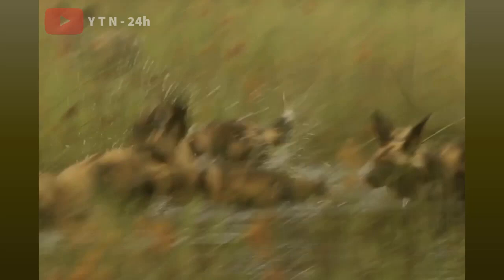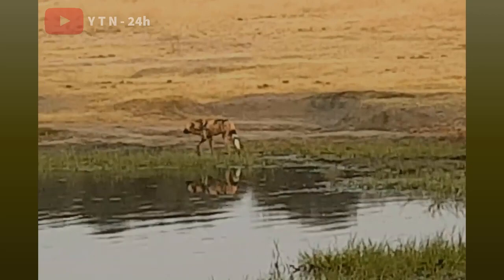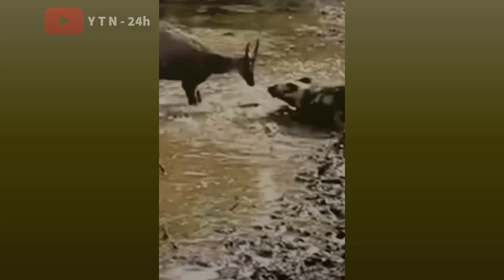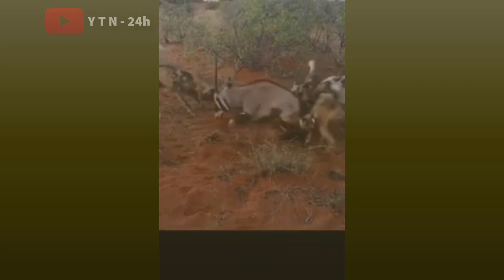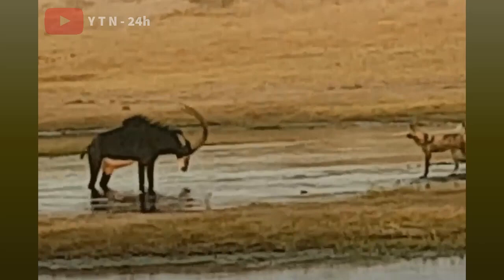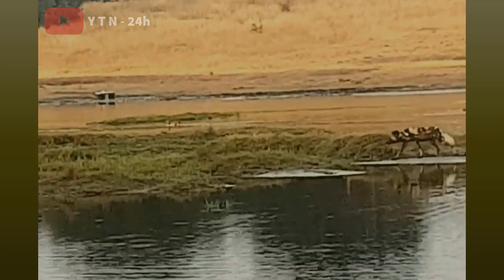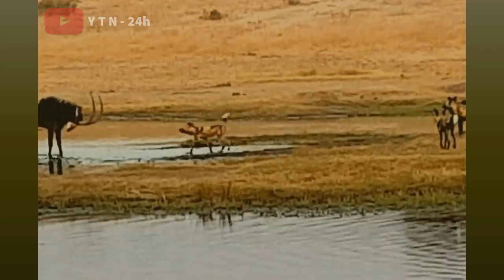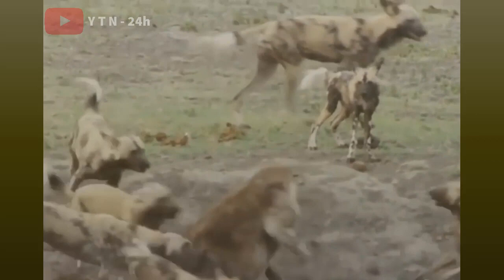The African Hound Dog , and the fierce hunting battles - Fight for Survival || 07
Fighting for Survival ☀
The African Hound Dog
 And the fierce hunting battles 😱